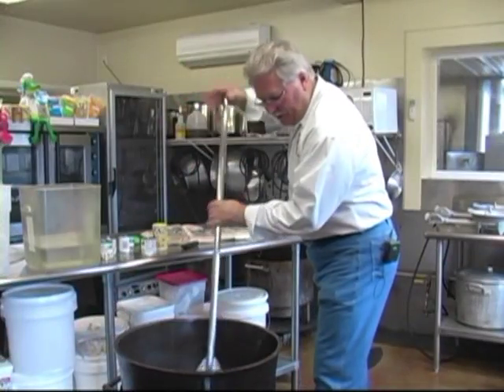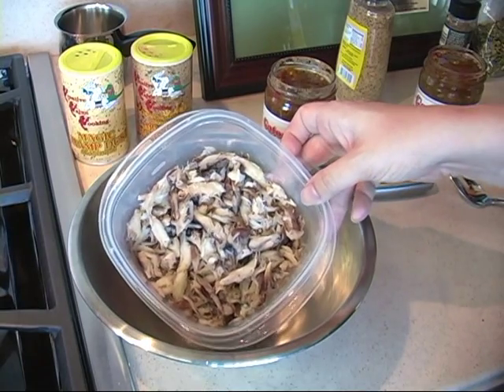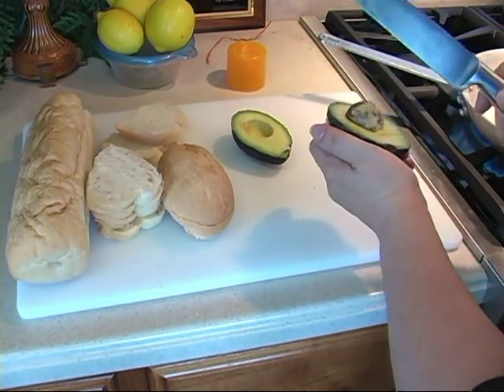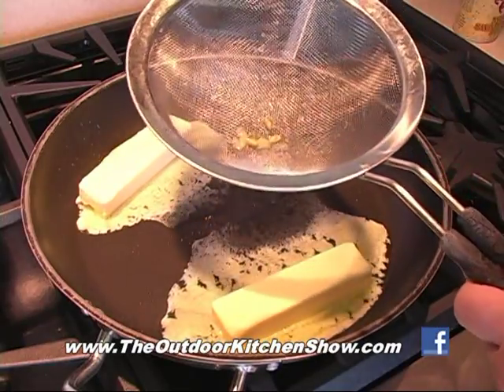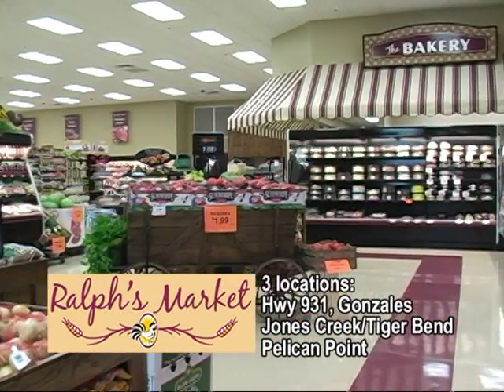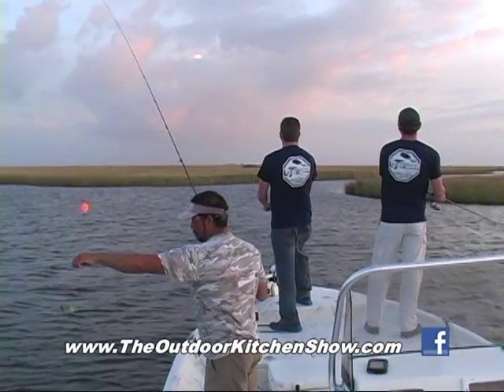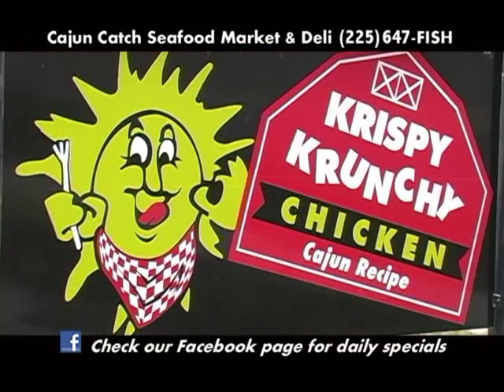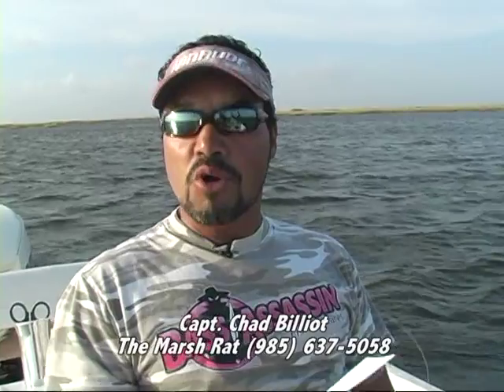Full episode: Peri Peri Shrimp, The Marsh Rat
"The Outdoor Kitchen Show" with Marissa Turner. In this episode, Marissa cooks peri peri shrimp and a cool crab salad at Gorman Brothers Appliances in Prairieville. For our outdoor segment, we go fishing with Capt. Chad Billiot, The Marsh Rat, tagging redfish out of Leeville, LA.